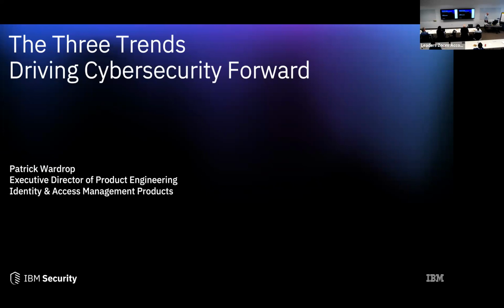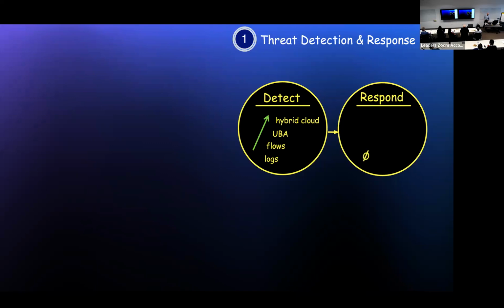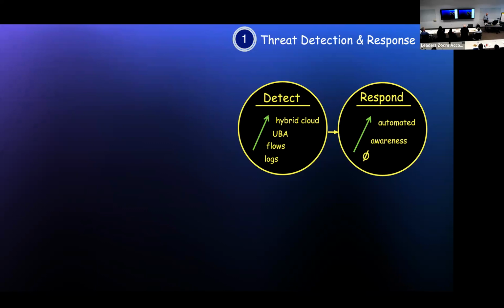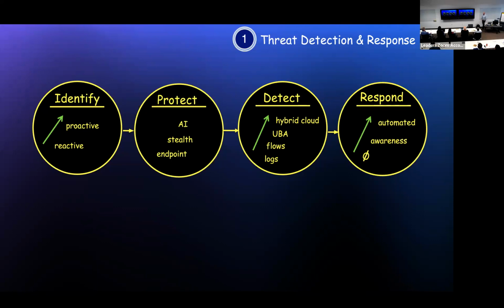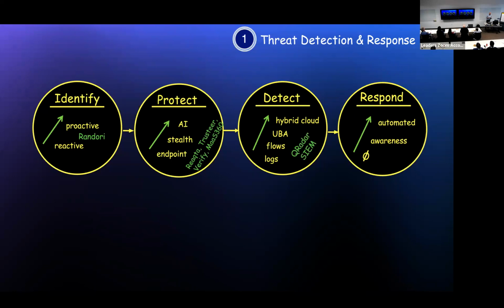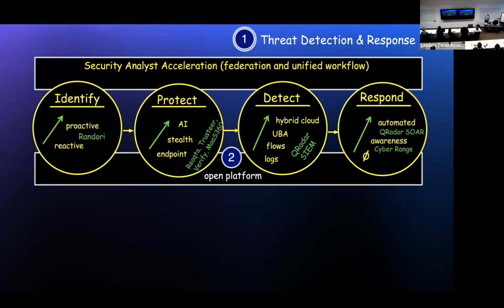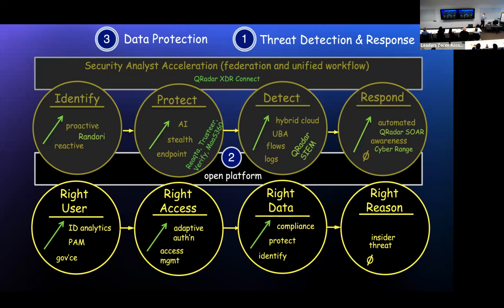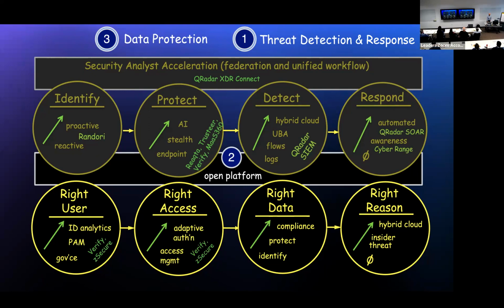2023-04 - The Three Trends Driving Cybersecurity Forward in 2023 w/ Peter Wardrop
The Three Trends Driving Cybersecurity Forward in 2023

Dramatic trend shifts in threat management and data protection are having a profound impact on cybersecurity best practices.  This session will explore these trends, with an emphasis on pragmatic use cases, delivered by a multi-year cyber veteran from IBM’s Security business.

Speaker:
Patrick Wardrop is currently the engineering director for the identity and access management products under the Verify brand at IBM Security. He manages a large worldwide engineering organization in nine time zones and eight countries. Patrick has more than twenty years of experience in enterprise software development and security solutions for several industry verticals. He has more than twenty US-issued patents and more than forty worldwide issued patents and obtained the Master inventor designation at IBM.